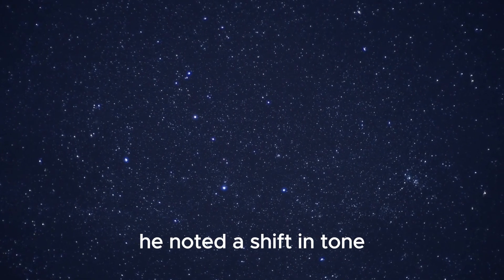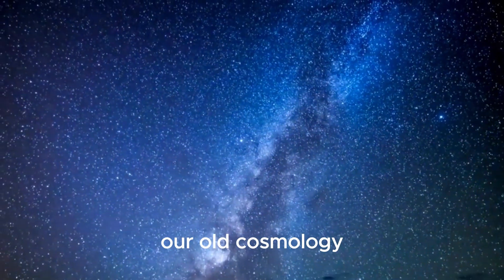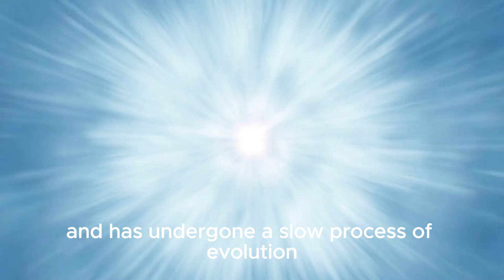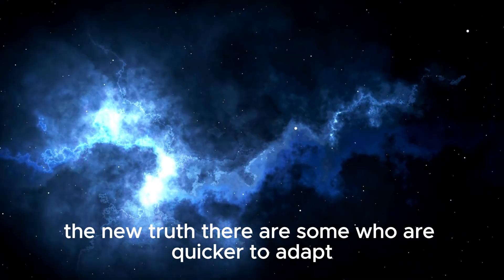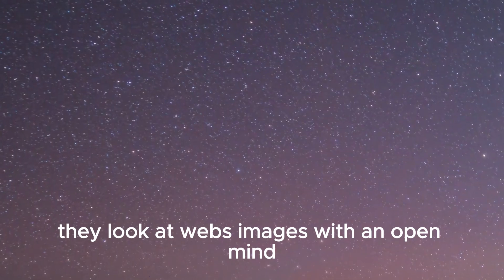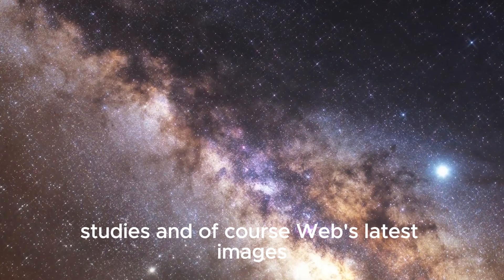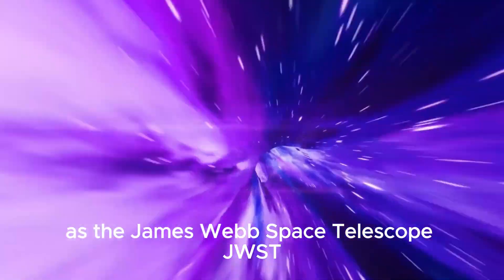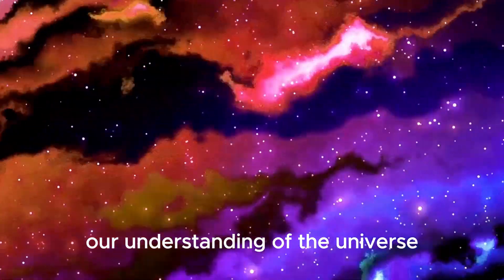IT’S GETTING BAD! James Webb's Finding Ends Debate in Physics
The latest discovery from the James Webb Space Telescope has definitively settled a long-standing debate in physics. Join us as we explore this groundbreaking finding, its profound implications for the field of astrophysics, and how it reshapes our understanding of the universe.